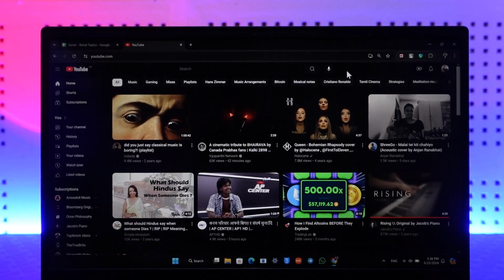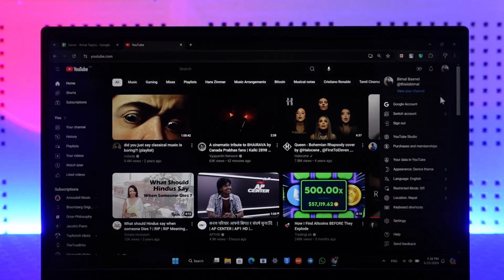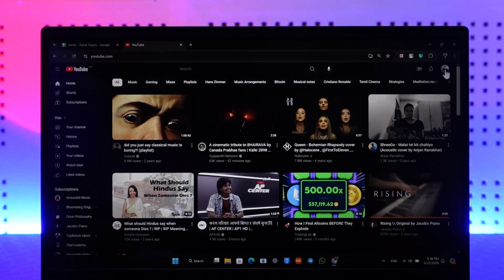How To Sign Out Of YouTube Account !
This video demonstrates how to sign out of your YouTube account on both the website and the mobile app. The tutorial provides clear instructions on how to locate your profile icon on the top right corner of the YouTube interface, then selecting the "Sign out" option under the "Switch account" menu.

Chapters:
0:00 Introduction
0:14 Opening YouTube
0:24 Locating Profile Icon
0:30 Signing Out
0:45 Conclusion